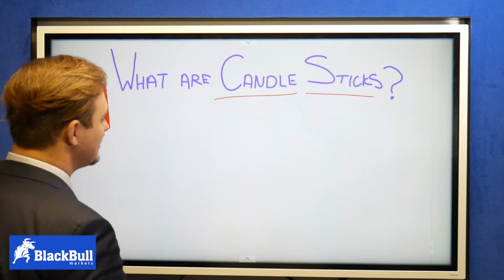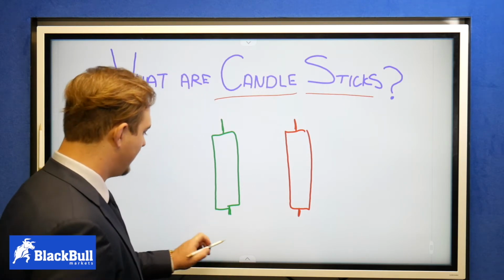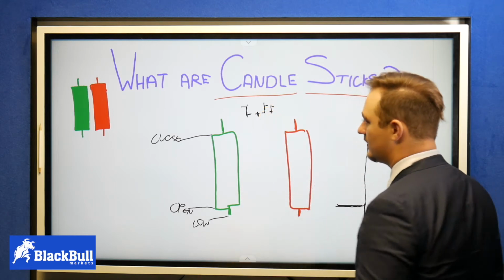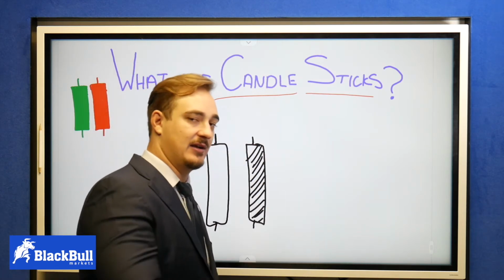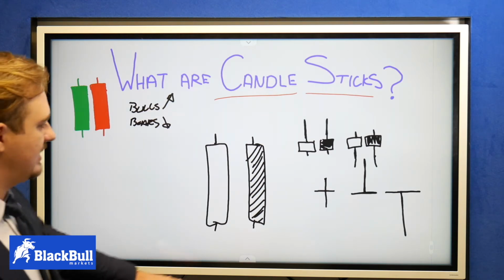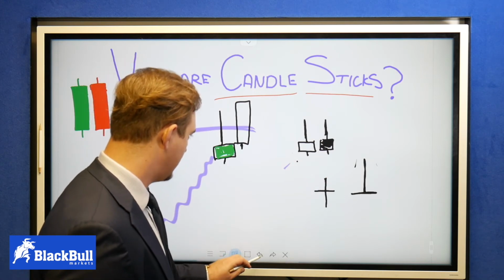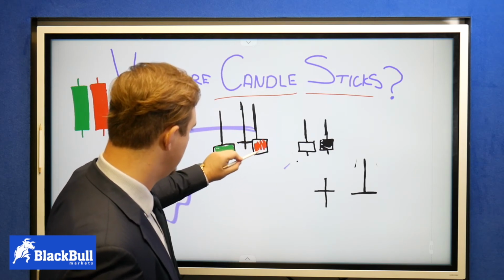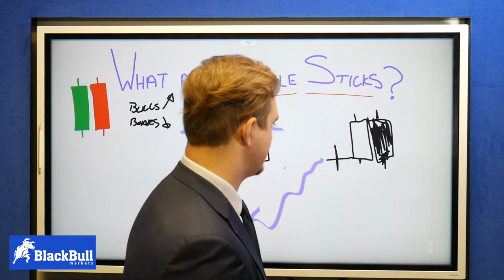What are Candlesticks? Trading Explainers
Before trading, you should consider your own objectives, financial situation and needs, and seek independent advice where appropriate. What are your candlestick tables indicating in MT4 and MT5?
Explainer video on candlestick graphs.